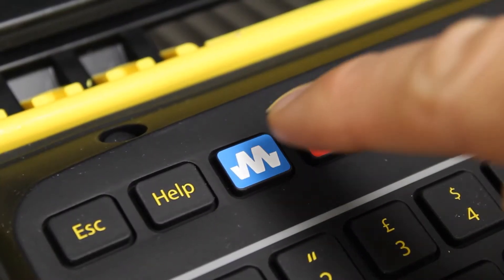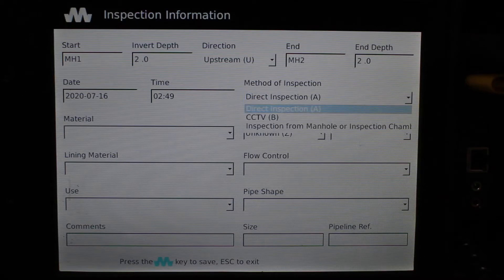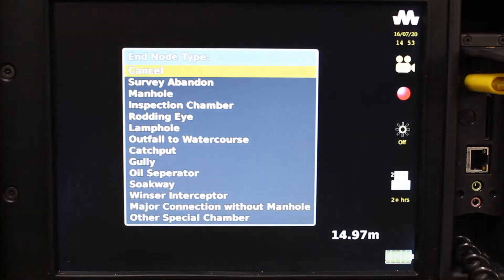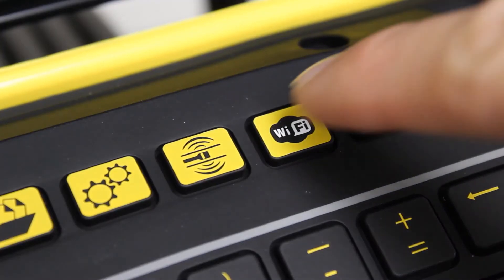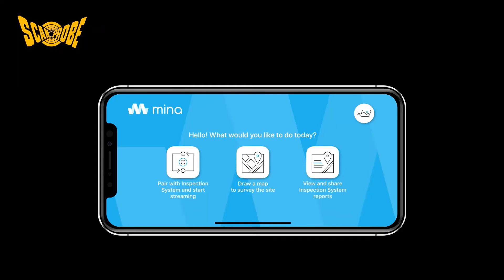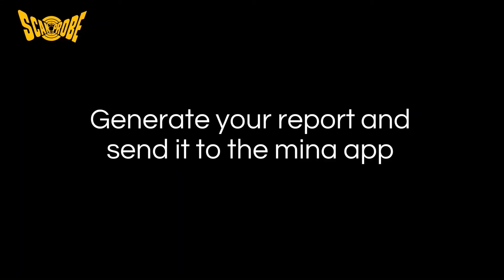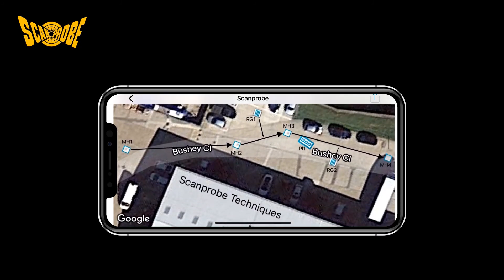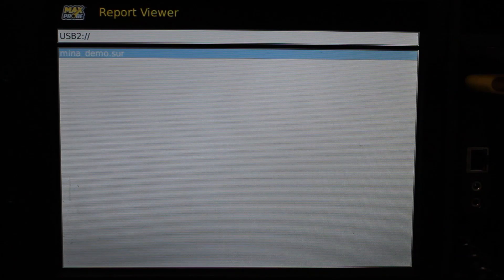mina Survey Training Video - Scanprobe Techniques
Unlock the Full Potential of Your Scanprobe Drain Camera with mina Survey!

If you’re using a Scanprobe system like the X-Range, Maxprobe or TrapJumper, you’ve already got access to the powerful mina Survey reporting platform and mobile app — completely free!

In this video, we’ll walk you through all the key features and benefits of mina Survey. Learn how to create professional, detailed drain survey reports in just minutes, ready to share with customers and colleagues — no extra software or cost required.

👉 Perfect for engineers, contractors, and drainage professionals
📱 Quick, easy reporting on-site or in the office
📊 Create high-quality, customer-ready reports effortlessly

Watch now and make the most of your Scanprobe system!

0:00 Introduction
0:09 W mina Survey reporting software
3:11 Start your mina survey
6:17 Connect to a Personal Hotspot
8:01 Live stream video to your mobile device
9:00 Add a site image from the mina app
10:17 Send a map drawing to the control box
14:38 Copy your survey project to a USB device